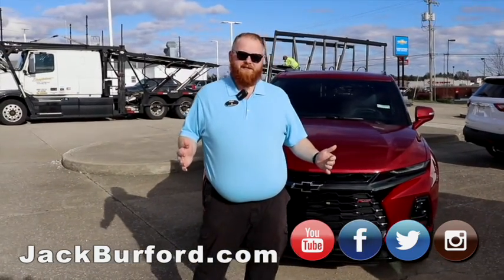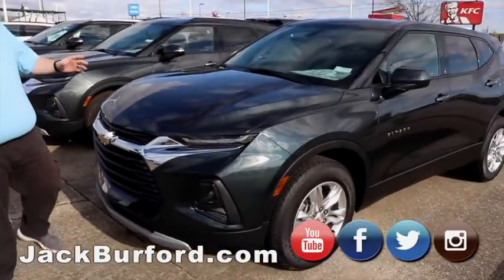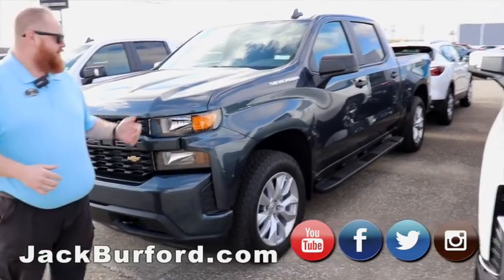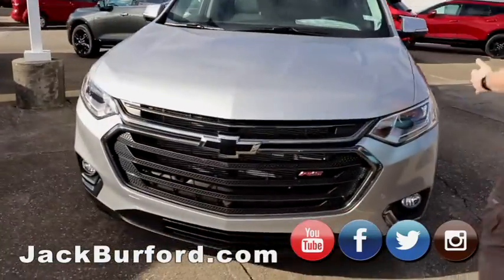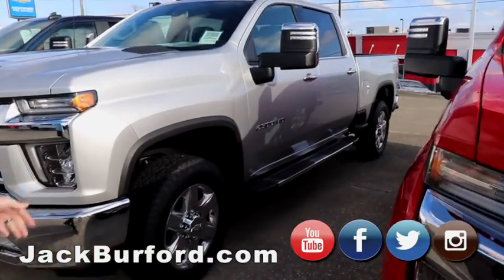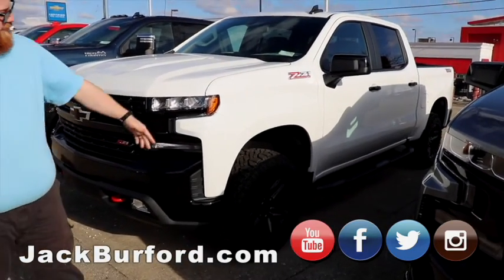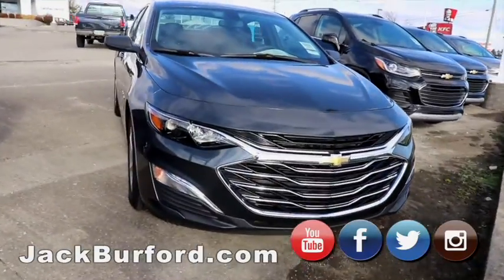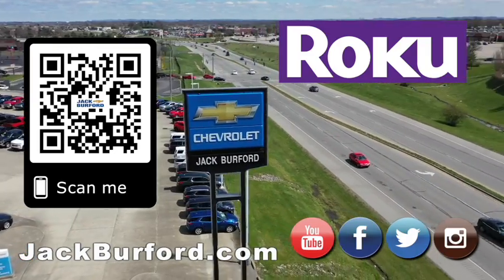Brand New Chevys!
Brand New Chevys! Look at them all by clicking here!